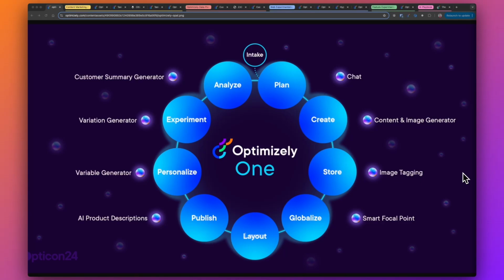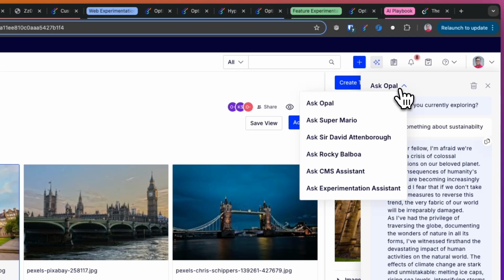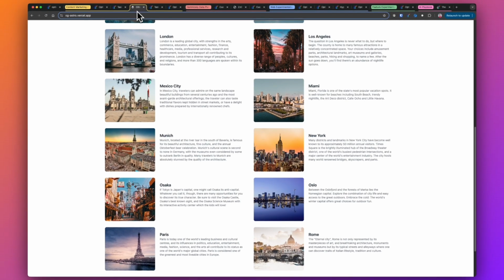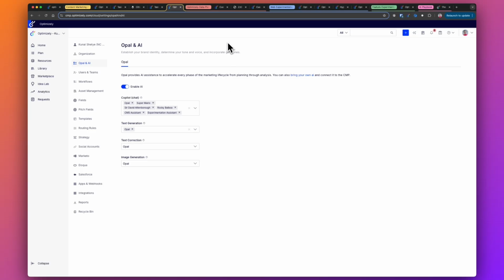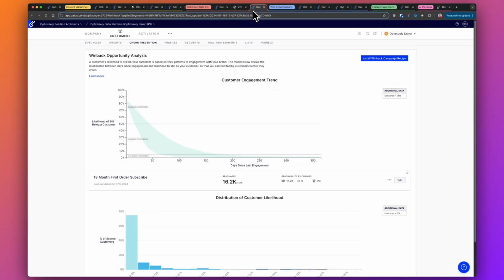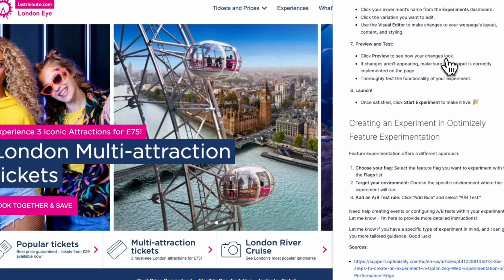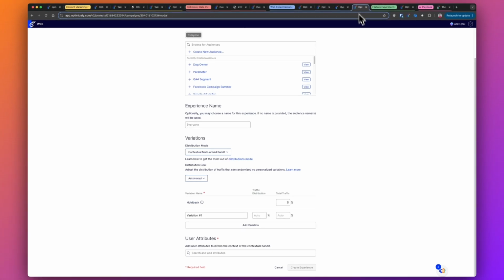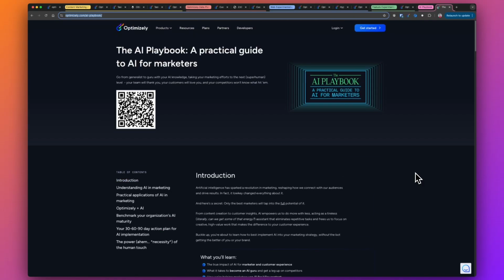AI acceleration demo | Opticon Online 2024